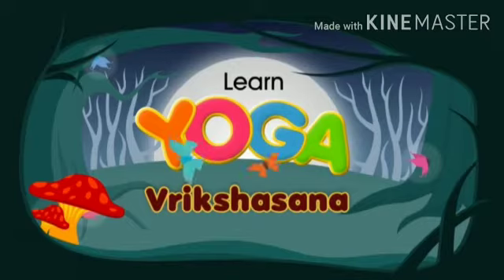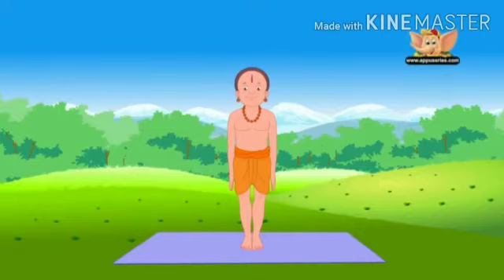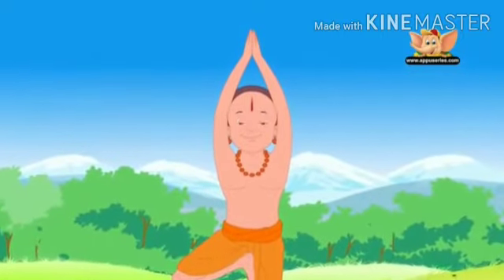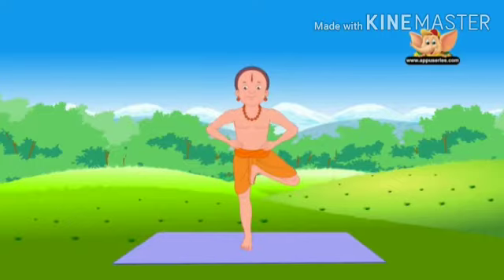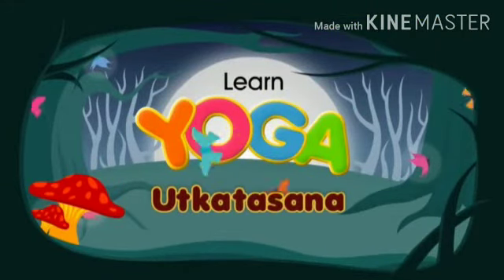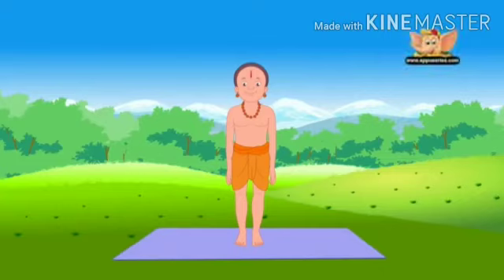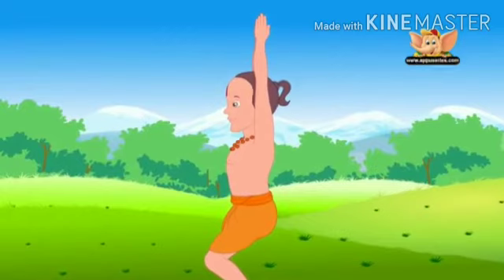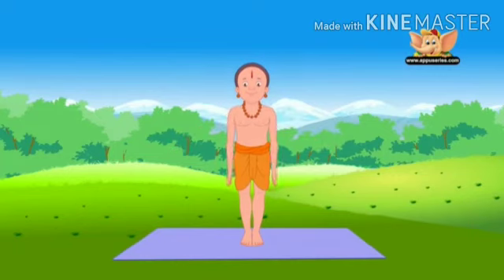30 July 2021